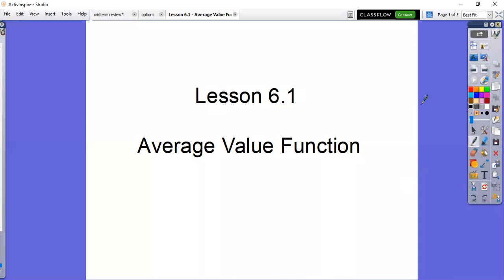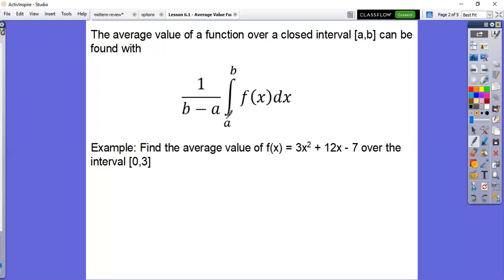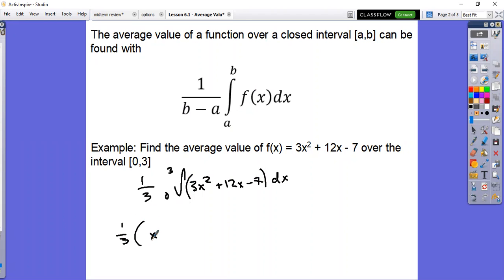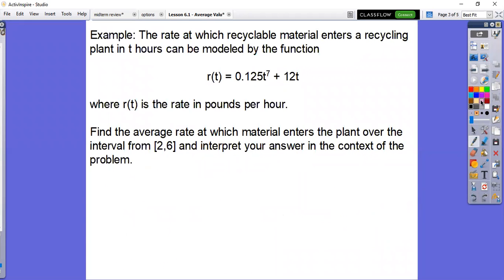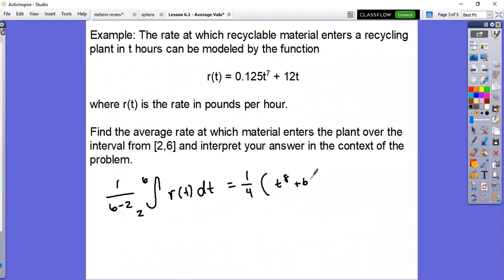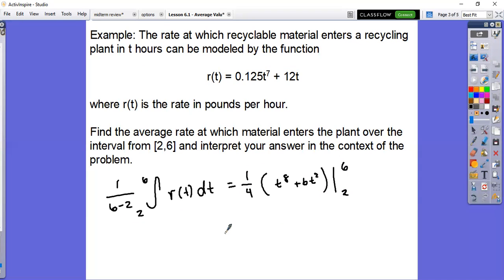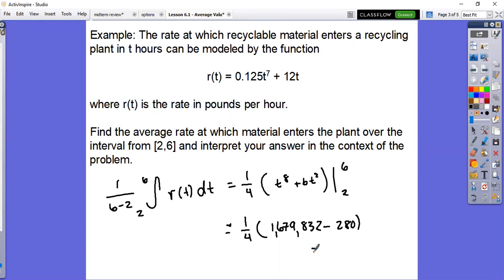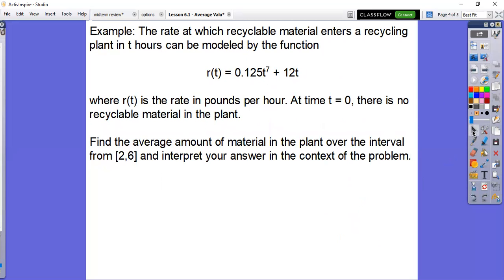Lesson 6.1 - Average Value Function